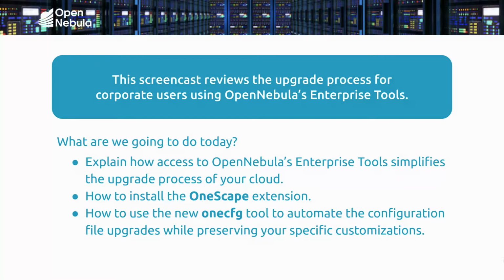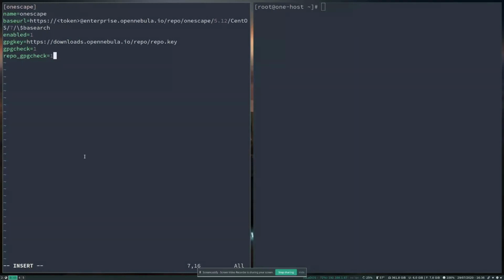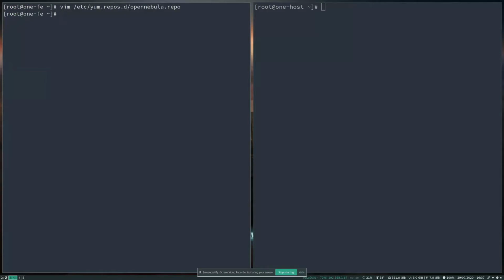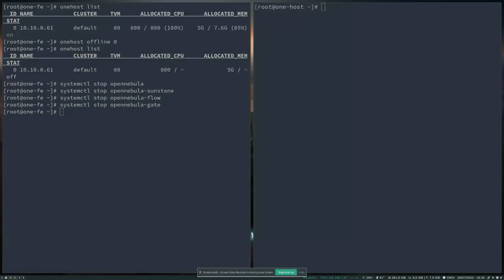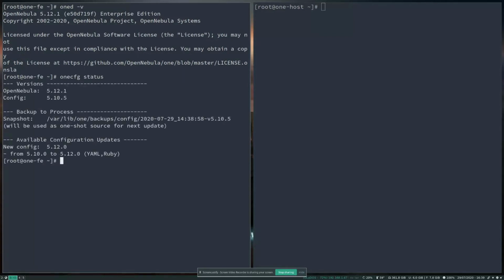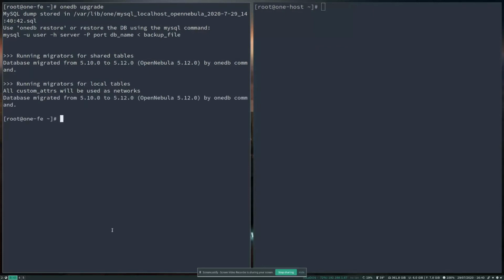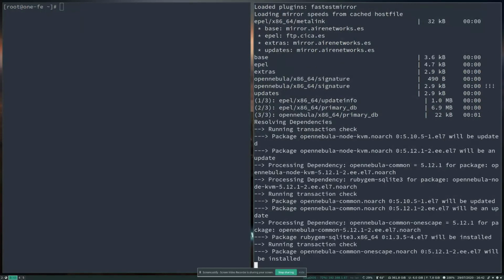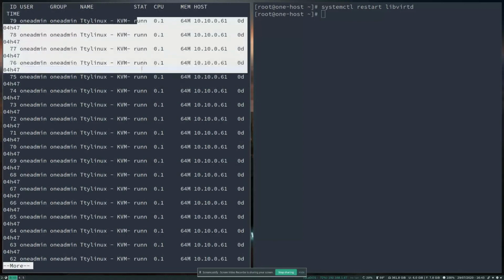OpenNebula - Simplify your Cloud Upgrade with our New Enterprise Tools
This screencast reviews the upgrade process for Corporate Users and explains how to make use of OpenNebula’s new Enterprise Tools to simplify it. We'll pay special attention to "onecfg", a new command that is able to read all the changes and upgrade the configuration files of your OpenNebula cloud all at once. This is one of the exclusive Enterprise Tools available for Corporate Users as part of OneScape 5.12, the new extension that comes with the OpenNebula Subscription